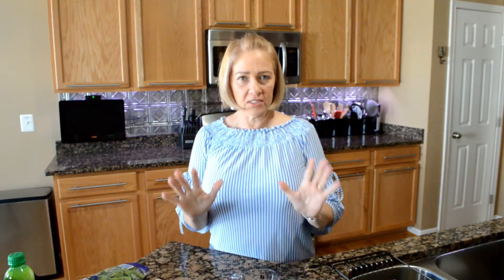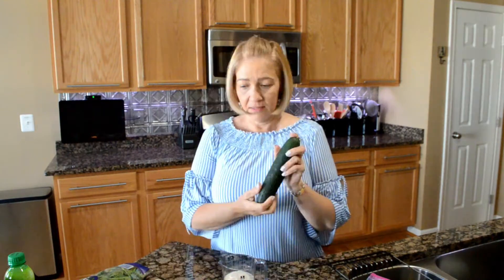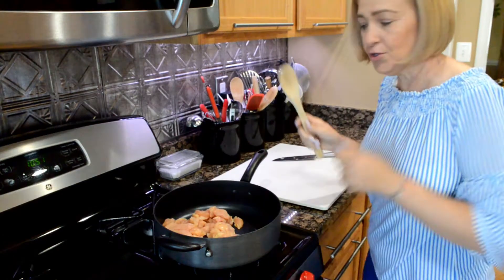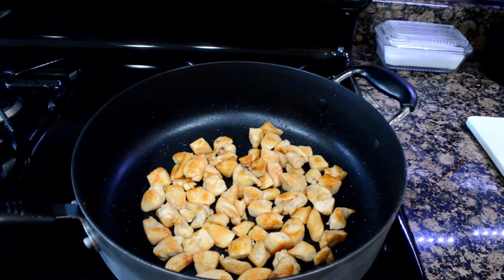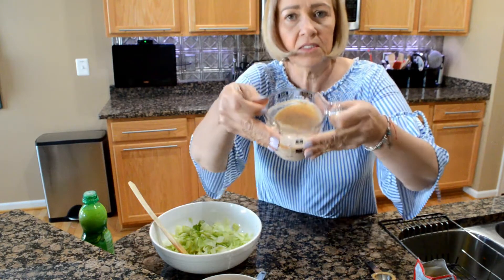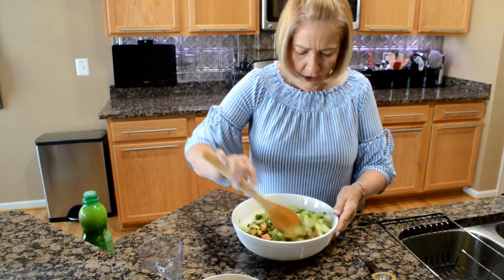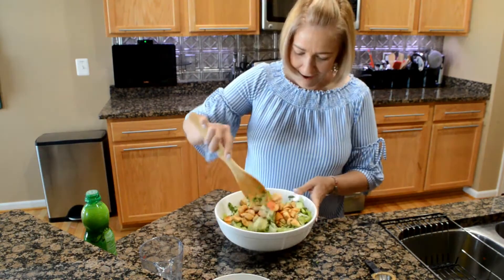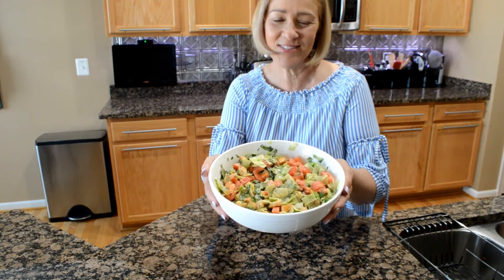Tex Mex Chicken Salad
Serves 2:

1 Lean
3 Greens
3 Condiments
1 Healthy Fat

Dressing:
1/2 cup Hidden Valley Light Ranch dressing
1 Tbsp. Reduced Sodium McCormick Taco seasoning

Salad:
12 ounces diced Chicken
1 Tsp. Olive Oil
2 cups Lettuce, chopped (5.08 oz.)
1/2 cup tomatoes, diced (3.17 oz.)
1/2 cup cucumber, diced (2.10 oz.)
1/4 cup green onions, sliced (0.88 oz.)
1/4 cup cilantro, finely chopped
2 Tsp. lime juice

In a small bowl, stir together ingredients for dressing then refrigerate until ready to use.
In a large bowl, toss salad ingredients together. Add dressing a little at a time then toss until combined. Serve immediately.

If making the salad ahead of time or to go, prepare the salad, leave the dressing and salad in separate containers, refrigerate both and combine them once you are ready to eat. Enjoy!

My recipe Book Selling on Amazon (Only a handful left, its Almost SOLD OUT)
OR search under my name: Arlene Agosto